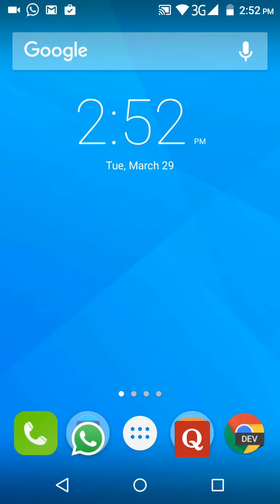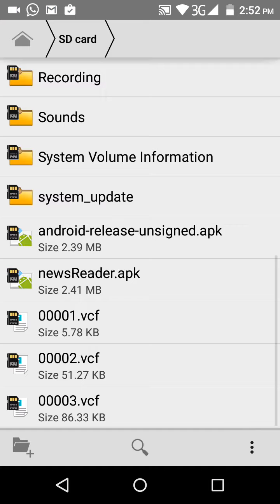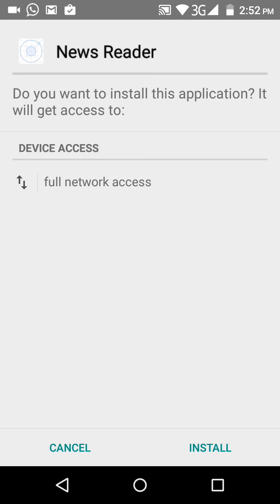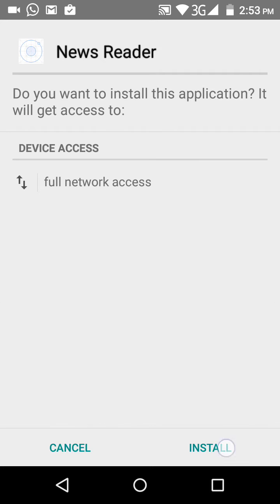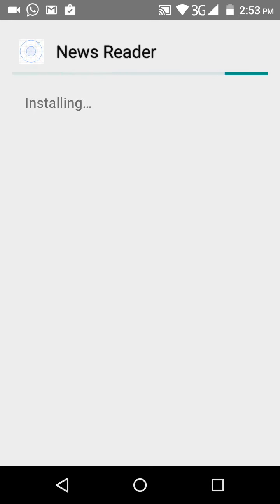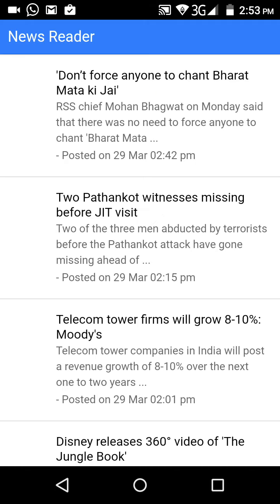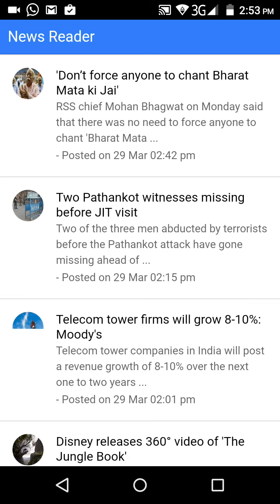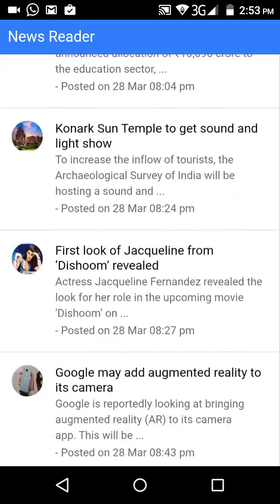Ionic Framework Tutorial 14: Installing News Reader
Finally we